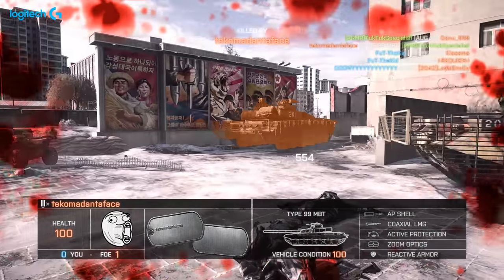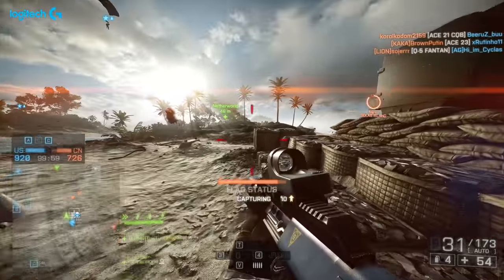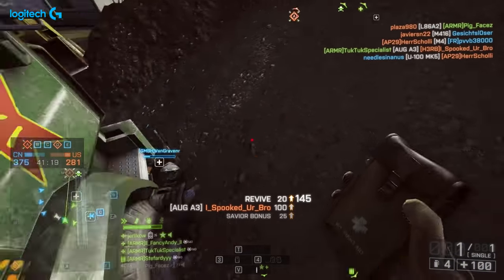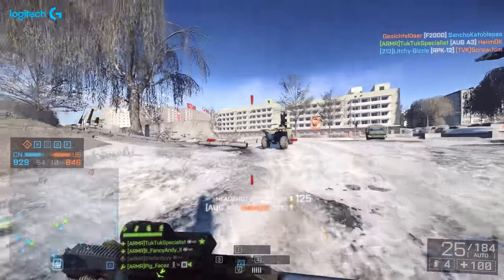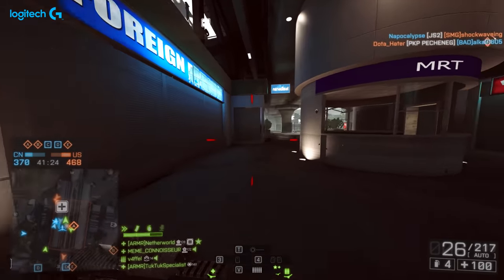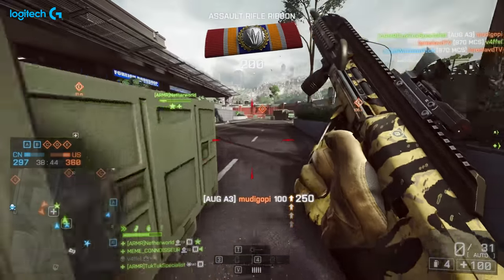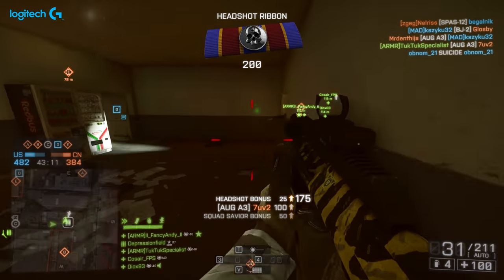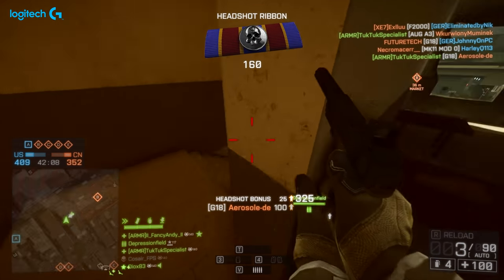You should try this no recoil LASER AUG in Battlefield 4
This is definitely worth checking out!

➡️The Logitech gear I use:
Logitech G PRO Superlight
Logitech G PRO Wireless Gaming Mouse
Pro X Wireless Headset
G915 TKL
Logitech G Powerplay Wireless Charging Mouse Pad